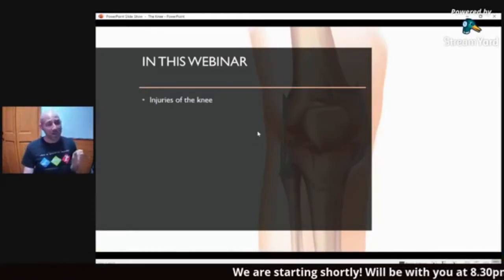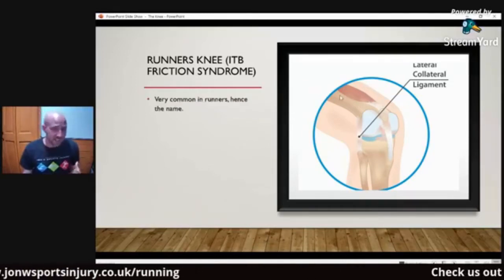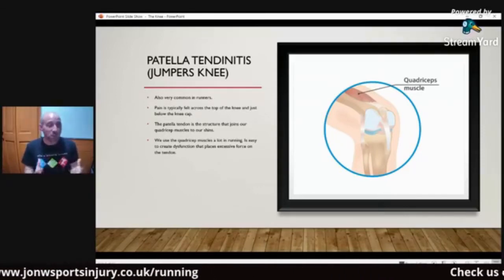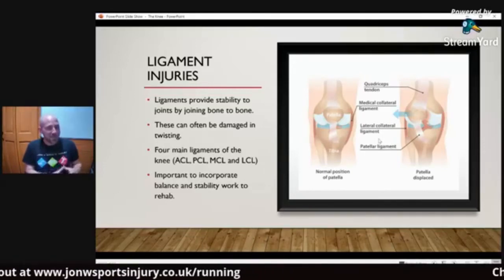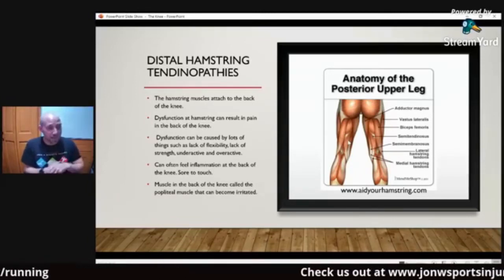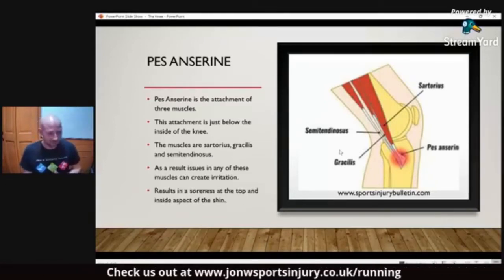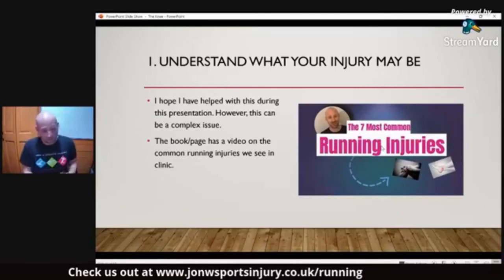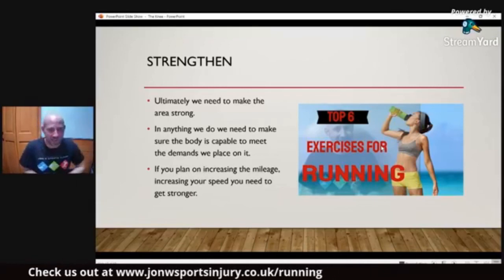Webinar: Common Injuries Of The Knee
In this webinar Jon discusses the knee and the common injuries experienced at the knee.

Jon discusses ITB Friction Syndrome (Runners Knee), Patella Teninitis (Jumpers Knee), Meniscus, Ligaments, Arthritis, Pes Anserine, Hamstring and Calf Tendinopathy.

Would you like to speak to us and have an individual consultation, check out our virtual clinic